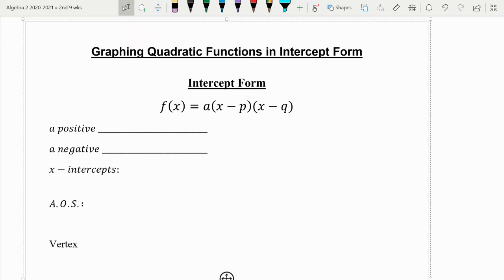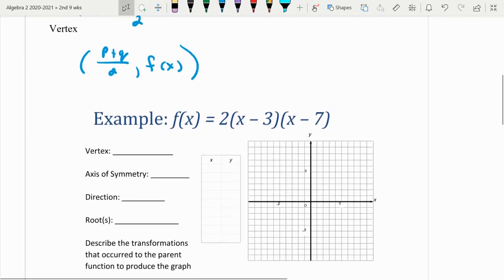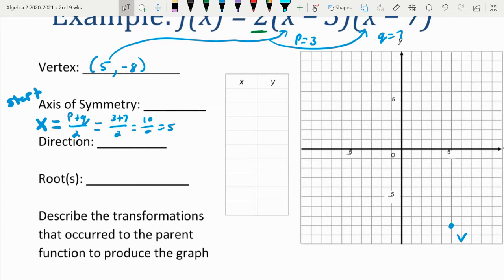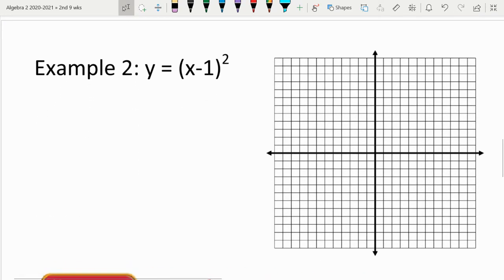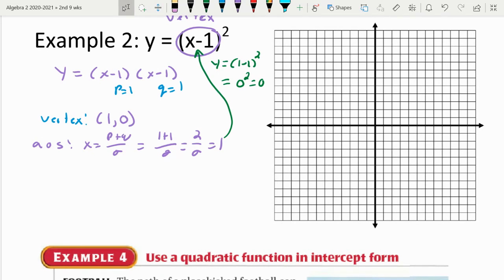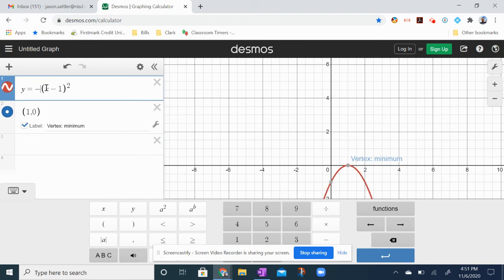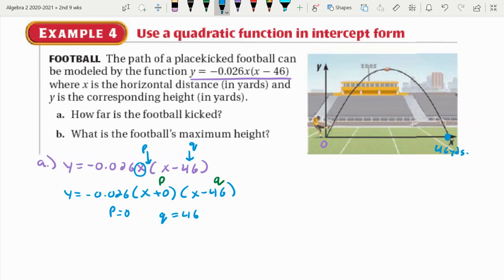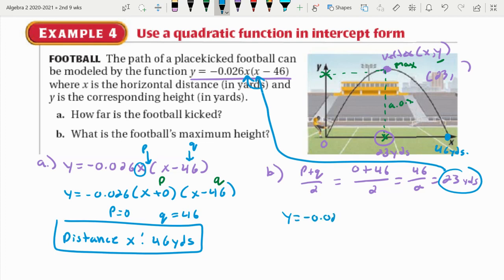Graph quadratics in Intercept Form